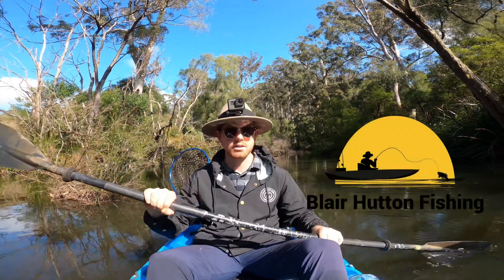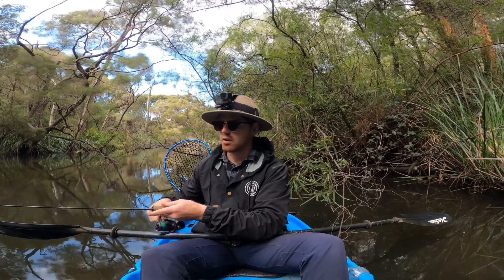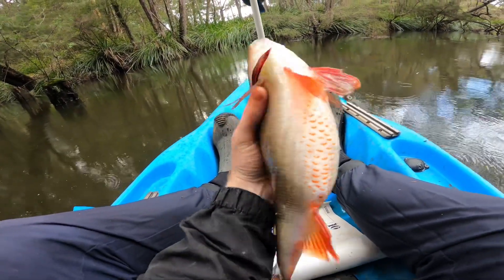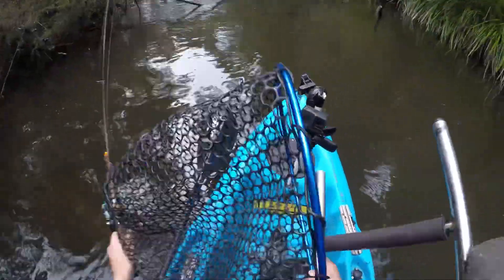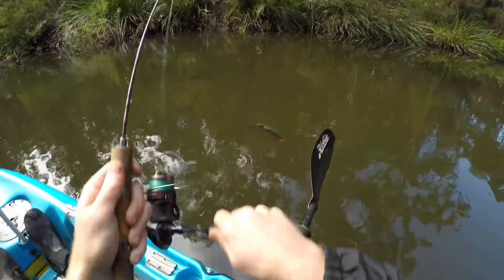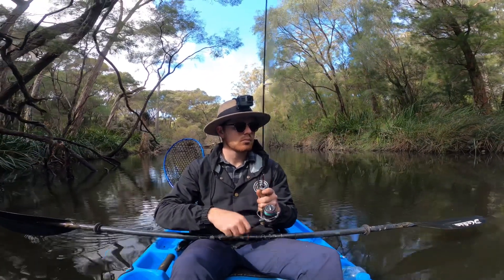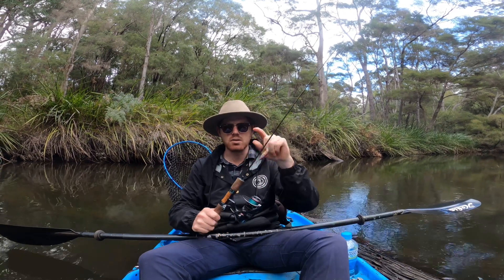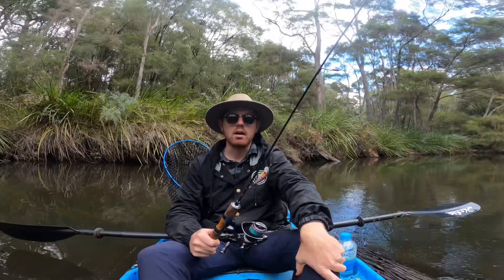Monster Redfin Perch Australia, the fattest you’ll ever see - fishing cheaters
In my kayak fishing for Redfin perch, Western Australia
All the fish were caught on razor edge lures